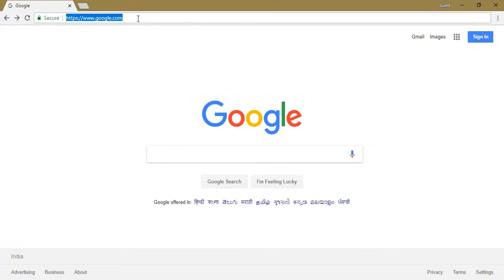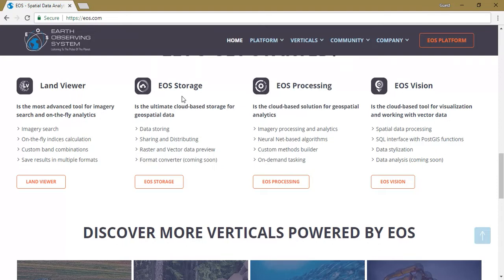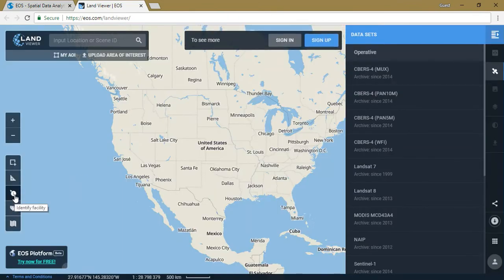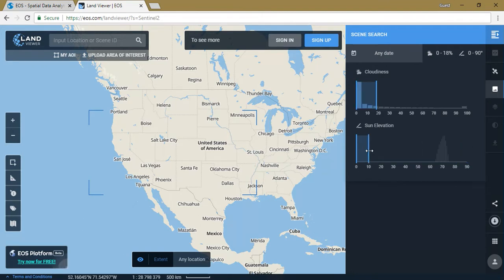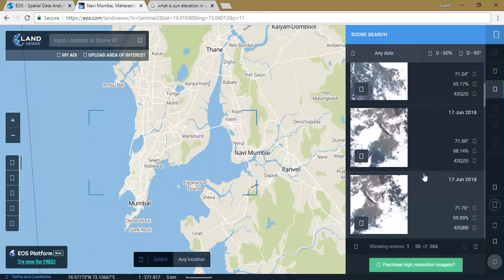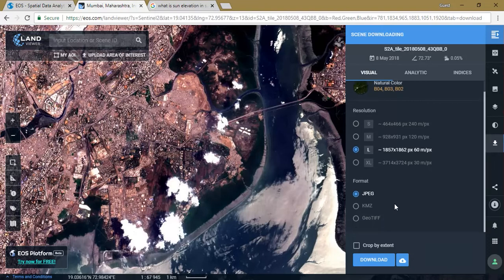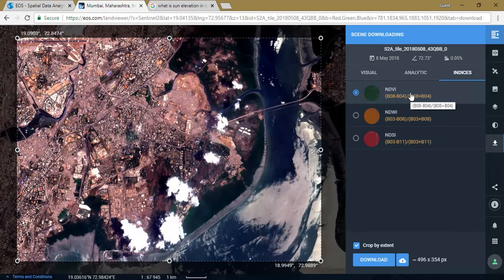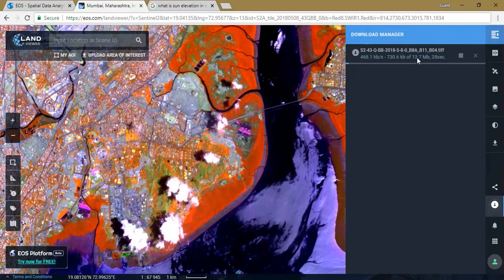Land Viewer: Download Latest Satellite Imagery and Analysis Spectral Indices in your Browser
Using Land Viewer Download latest Satellite and Analysis Spectral Indices including NDVI, NDWI, Vegetation Analysis with any Browser.